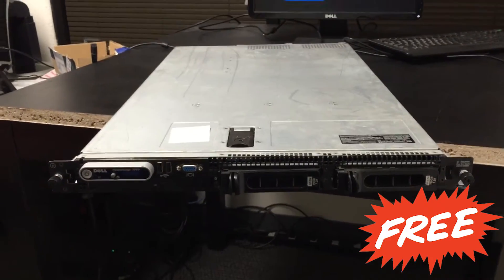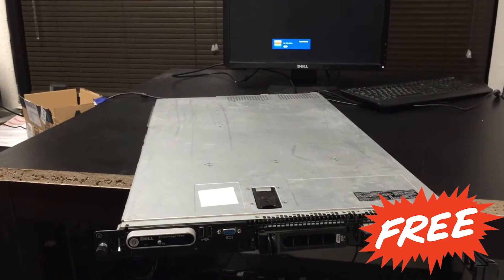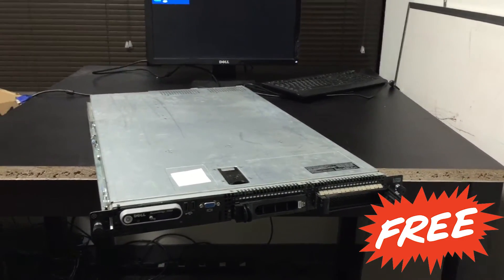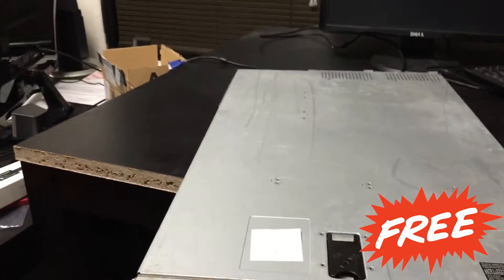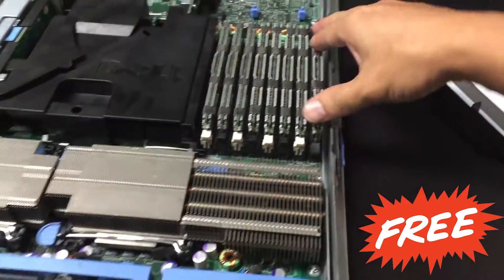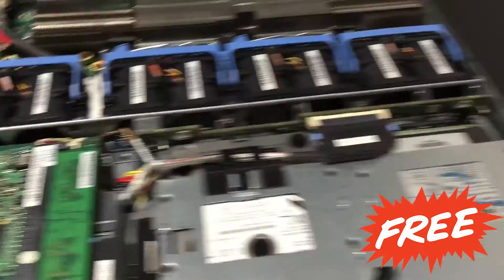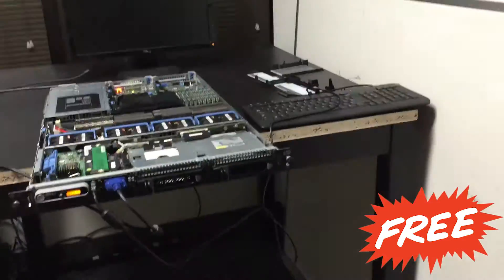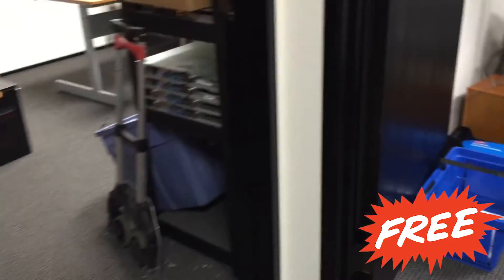FREE Dell PowerEdge 1950 8GB RAM 250GBHDD Dual CPU 3.0GHZ XEON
FREE Dell PowerEdge 1950 8GB RAM 250GBHDD Dual CPU 3.0GHZ XEON SERVER.

Preferably to give this to you locally somewhere in Southern California/LA area. But will ship ASAP for free as well. If you can pay for shipping, I would really appreciate it!

Comment section is private so your replies to me are private.

Part Number Quantity Description
235031Label, Barcode, Track, System, Generic
FG0271Card, Backplane, Key, TOE, 2PORT Enterprise Systems Group
JD5091LABEL, REGULATORY, SIDE, UNIVERSAL, BLANK , V2
NN0461PROCESSOR, 80556K, XCL, L5335, LGA771, G0
UR0331PRINTED WIRING ASSY, PLANAR (MOTHERBOARD), SERVER, SERVER CHASSIS, DELL COMPUTER CORPORATION, PE1950, G1
0R2151CORD, POWER, 15A125V, 10FT, 5-15/C13
GG4601KIT, STRAIN RELIEF, CABLE, POWER
HM4301TECHNICAL SHEET, NETWORK, ETHERNET, BROADCOM CORPORATION, DOPP
NP5441Guide, Product, Information Poweredge/powervault, DAO/BCC
YC5851GUIDE, GETTING STARTED, P1950, DAO/BCC
235011LABEL, BARCODE, SYS BOX, GENERIC
CG9221LABEL, INFORMATION, SYSTEM, P1950, ENGLAND/ENGLISH
PF6331SHIPPING MATERIAL, TRAY, OPT-BOX
WH4341KIT, SHIPPING MATERIAL, SYSTEM, PE1950
MY4121ASSEMBLY, CARD (CIRCUIT), SAS5I, SERIAL ATTACHED SCSI
WC9101PLATE, CLOSEOUT, BACK, METAL, PARTIAL SHIELD
YT4091INSTRUCTION, INFORMATION, FLYER, BUSINESS SYSTEMS DIVISION (SAME AS BUSINESS SERVICES DIVISION), TRANSAC
MR2704DUAL IN-LINE MEMORY MODULE, 512, 667M64X72, 8, 240, 1RX8
HM6381ASSEMBLY, CABLE, CONTROL, SERIAL ATTACHED SCSI, HOST BUS ADAPTER
J78461PRINTED WIRING ASSY, RISER, SERVER, SERVER CHASSIS, DELL COMPUTER CORPORATION, PE1950, PERIPHERAL COMPONENT INTERCONNECT EXPRESS , LEFT
JH8791ASSEMBLY, PRINTED WIRING ASSY, RISER, CENTER, MULTI SHEET INSERTER, PEX950
TX2351KIT, DOCUMENTATION ON COMPACT DISK, DOCUMENT OBJECT MODEL, V5.2, WORLD WIDE
MJ0481Kit, Documentation On Floppy Disk, Transmission Control Protocol Off-Load Engine
RP0161ASSEMBLY, COMPACT DISK DRIVE, 24X, 12.7MM, HITACHI LG DATA STORAGE, BLACK
1213C4SCREW, 6-32X1/4", FLAT HEAD, MICROSOFT, ZINC PLATED STEEL, COUNTERSINK
DH2831Label, Print On Demand, Hard Drive
H91221ASSEMBLY, CARRIER, HARD DRIVE, Serial ATA, 1IN
JX7181HARD DRIVE, 250G, S2, 7.2K, 3.5, WD-HAWK
H75111ASSEMBLY, CARRIER, BLANK , HARD DRIVE, UNIVERSAL, 1IN, 2
U78241PRINTED WIRING ASSY, BACKPLANE, SERVER, SERVER CHASSIS, DELL1950, 3.5SASX2
WY3631ASSEMBLY, CHASSIS, 3.5HD, 1U, PE1950, II
JC8671ASSEMBLY, HEATSINK, CENTRAL PROCESSOR UNIT, PE1950